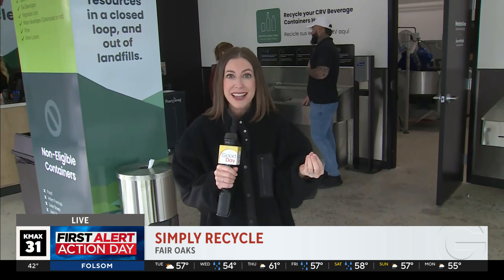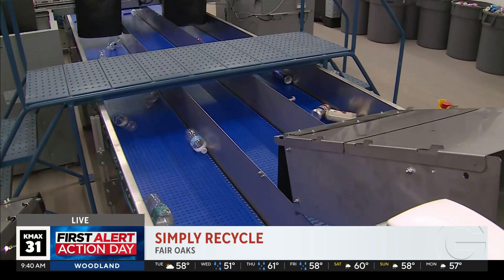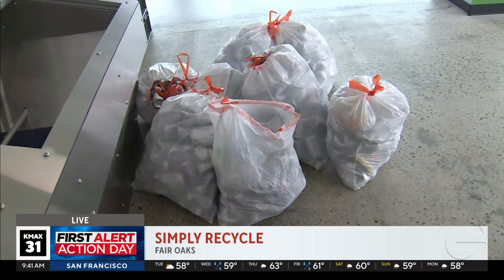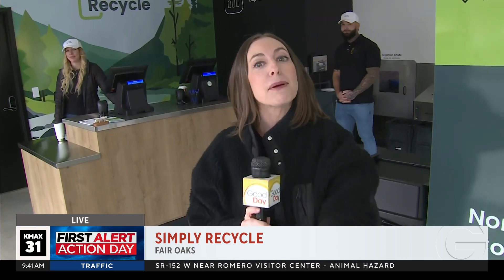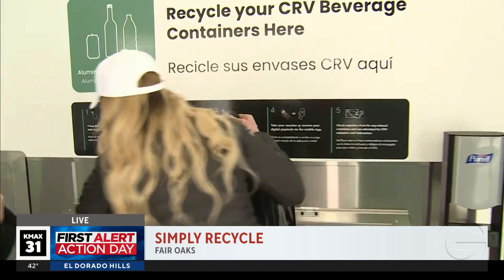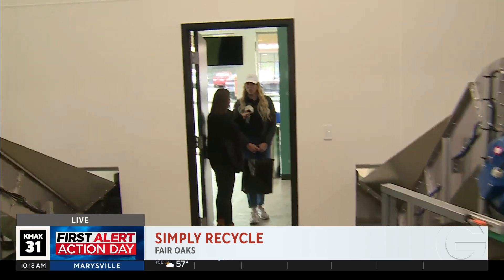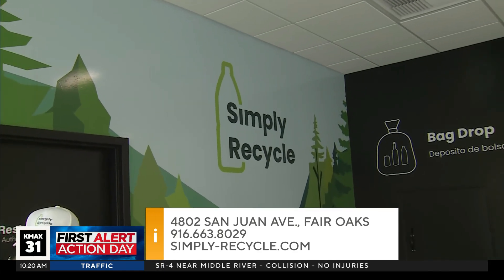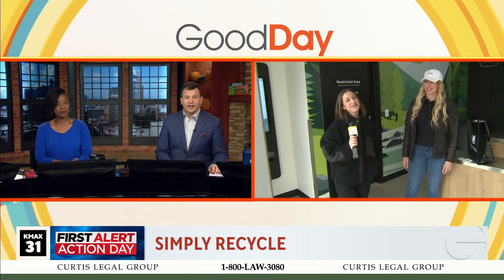Dina Explores a New Recycling Facility with Advanced Tech & Fast Deposits!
Simply Recycle, the first facility of its kind in California, combines TOMRA’s innovative technology with the expertise of Ivan’s Recycling for a seamless recycling experience. Consumers can bring their plastic CRV, aluminum bottles, and glass CRV bottles to the facility, where they can drop off their recyclables and receive their deposit reimbursement on-site, instantly, before they leave.